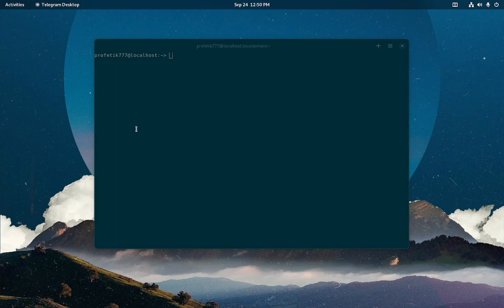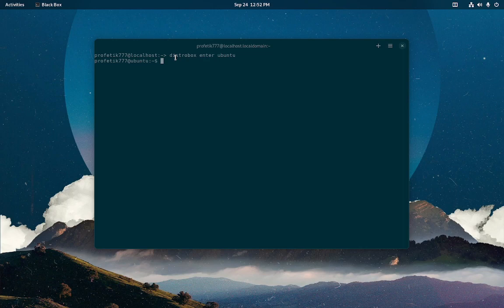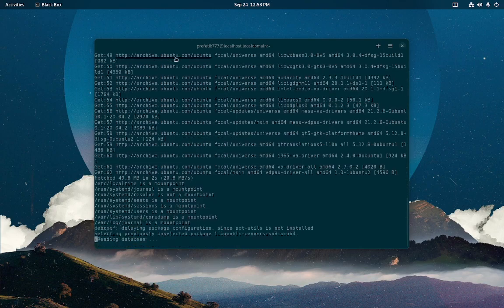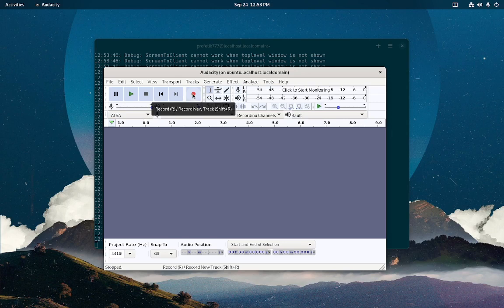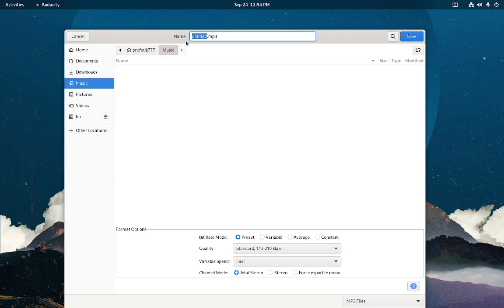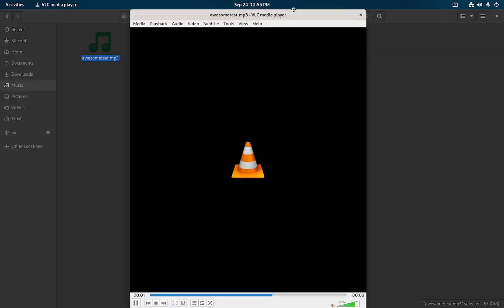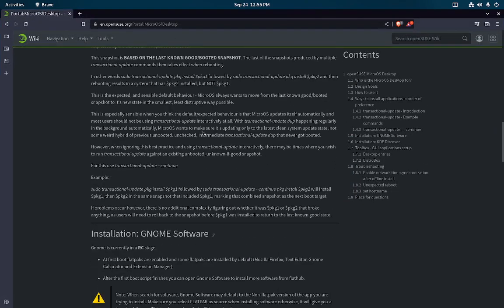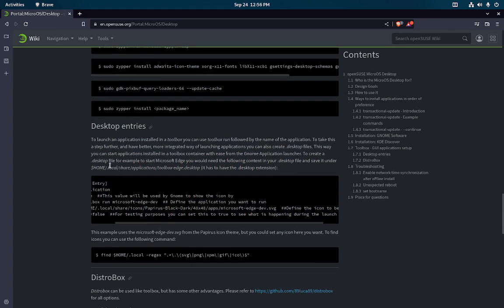How to install ubuntu distrobox inside MicroOS Desktop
I thought distrobox and toolbox tools are only for super fancy devs?

FALSE.

I thought it was only for terminal based applications?

Fake news.

Let poppa-profetik show you the wh'ay.

I do a demo install of audacity in ubuntu 20.04 inside a distrobox inside of microOS.

I record a test audio to demonstrate its recording my mic and after its down, save and replay to prove that it saves in my home directory. no fiddlin' or fighting or tweaking. Just. Getting. It. Done.

Now, not all apps and libraries are created equal, so your app of choice will vary, but note - it was super easy, and its ONLY going to get better with more people adopting and using this.

Mark my words, (heh thats why they call me profetik eh'?) THIS will be the new norm. And - you can have a taste of the future, right now. Thanks to MicroOS Desktop + Distrobox.

P.s. I wanna be like Tio Jorge Castro when I grow up